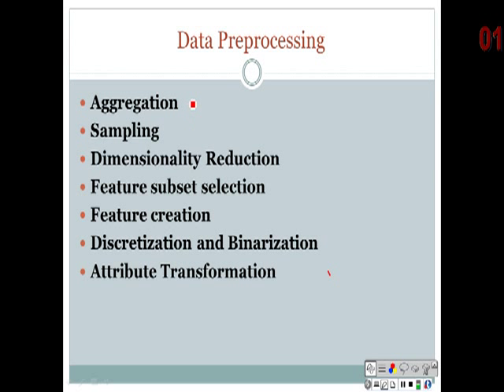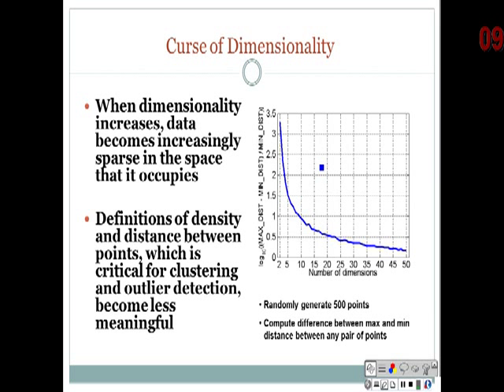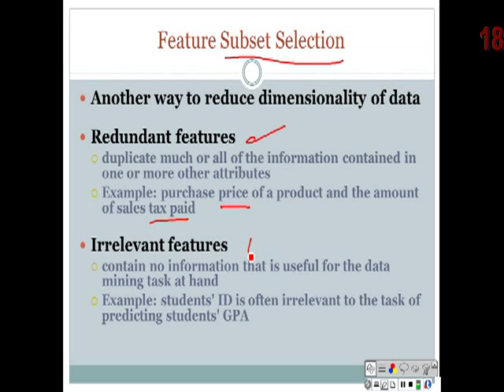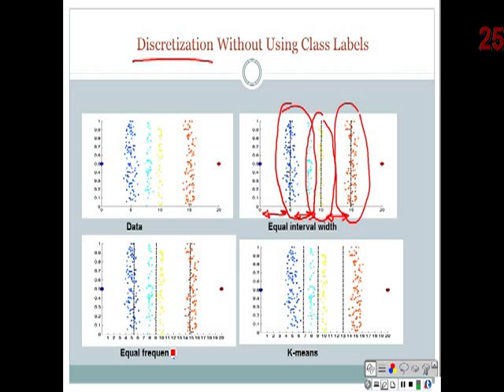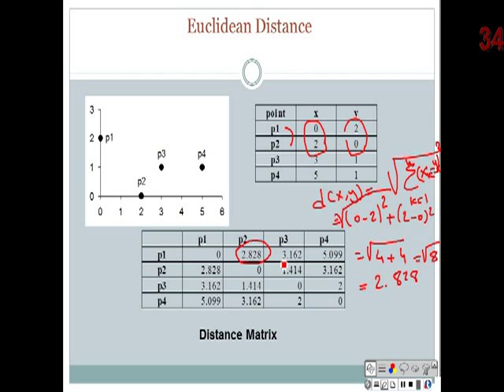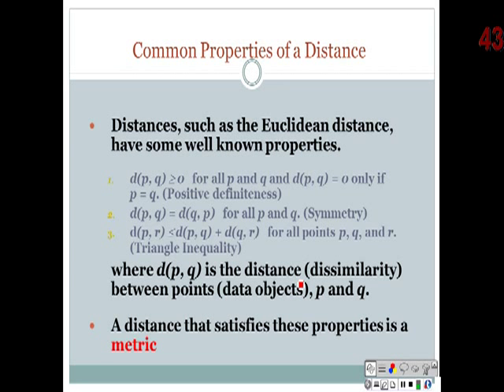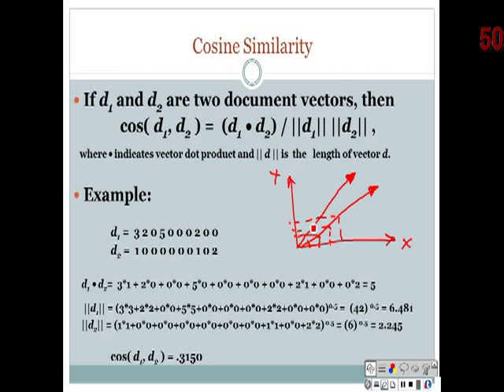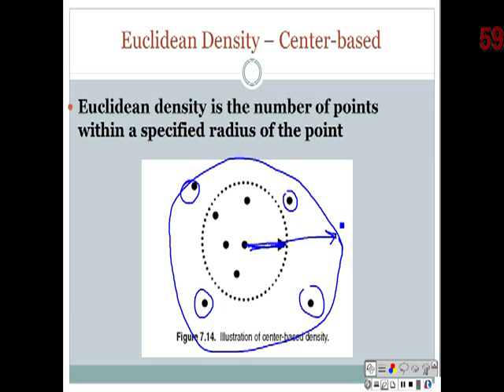Lecture 2-3: Introduction to Data Mining and What is Data?(cc)